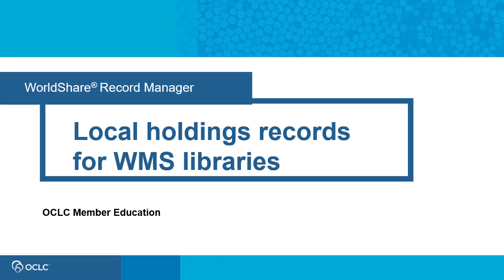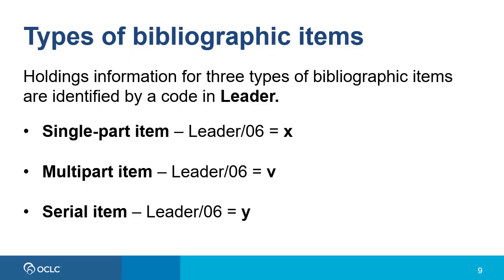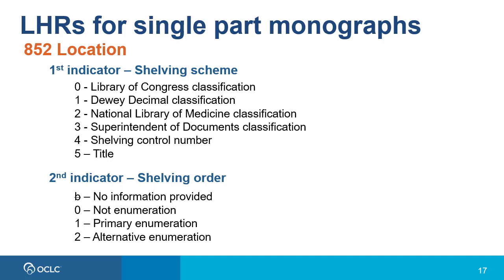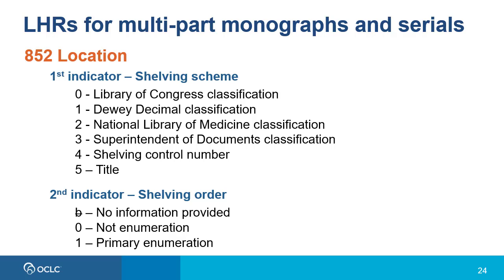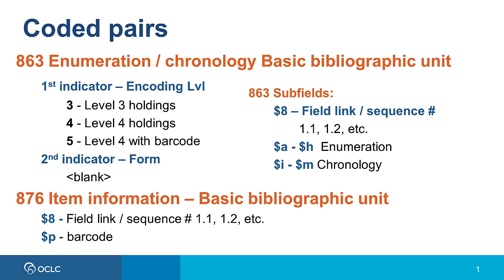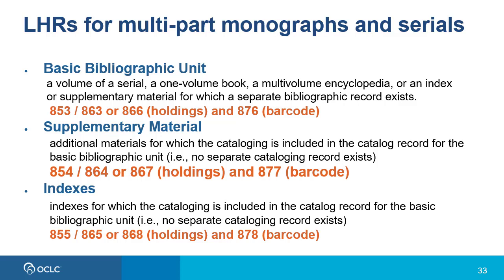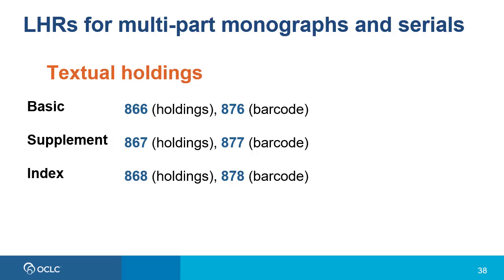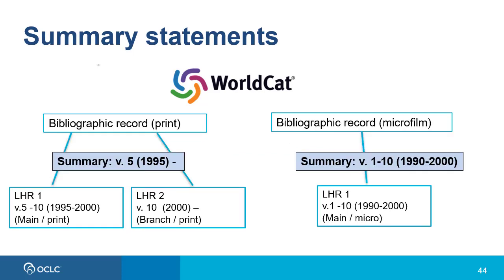Local holdings records for WMS libraries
This video discusses standards and best practices for creating Local Holdings Records (LHRs) for WMS (WorldShare Management Services) libraries. This video will explain the MARC fields in LHRs which should be useful when editing LHRs created in Text view or MARC21 view. Also included is a discussion of coded pairs vs. textual holdings, and creating and editing summary statements for serials.

After completing this WorldShare Record Manager video, please take a moment to complete the survey